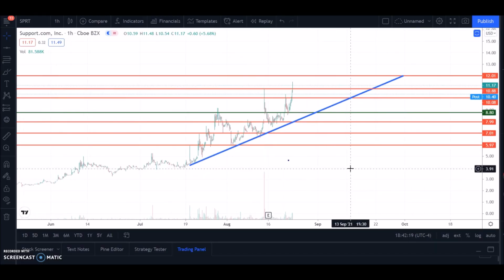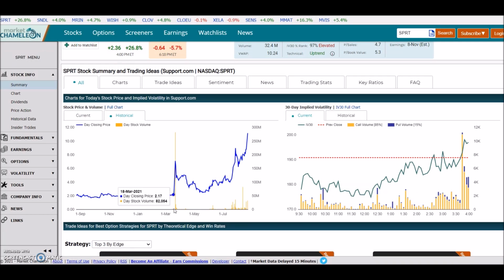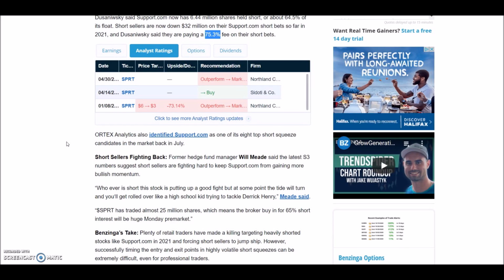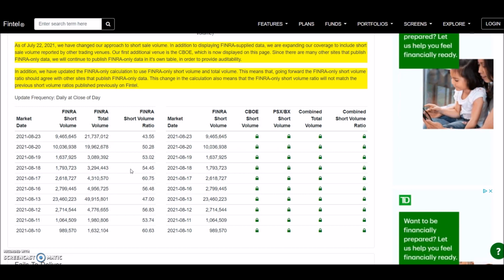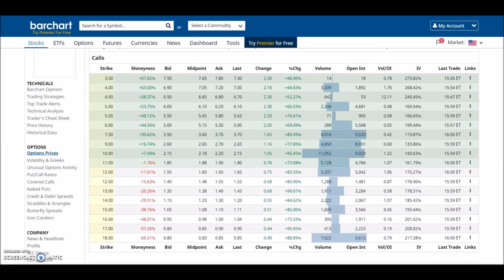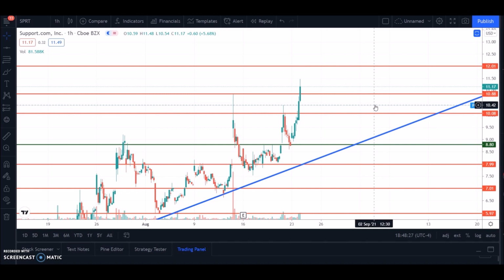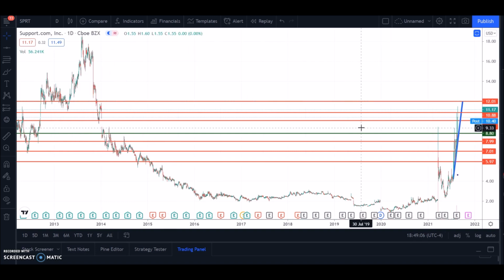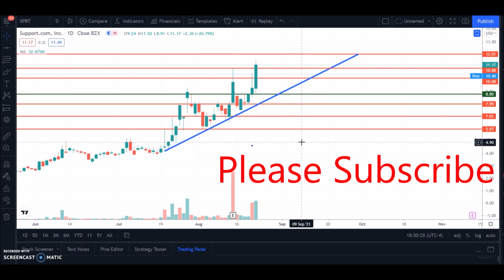SPRT 🔥 Has the short squeeze just began? WHY $18 call options are so huge? Price analysis🔥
SPRT 🔥 60%+ short interest, Merger in September! Very bullish price action! Price analysis🔥
Join my youtube community   to get daily trade ideas, and access to charts, videos, and news:
in Canada? If you prefer to buy Option for $1 commission, try the Interactive Broker